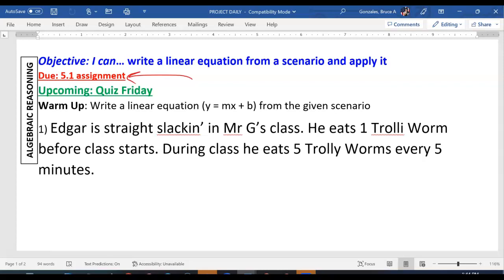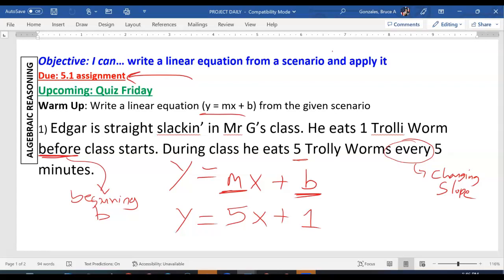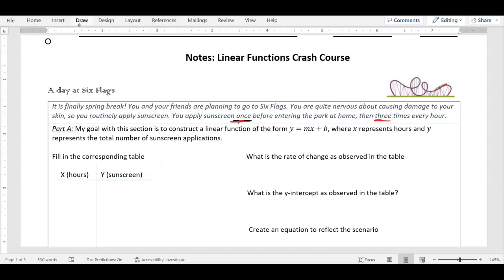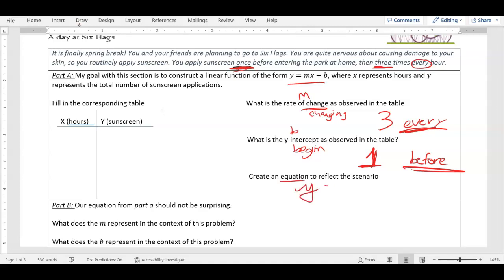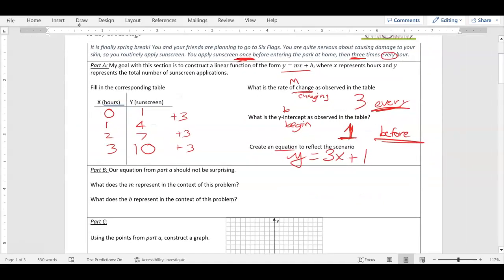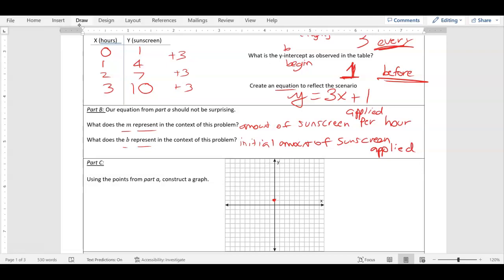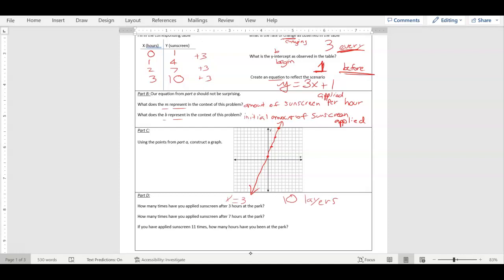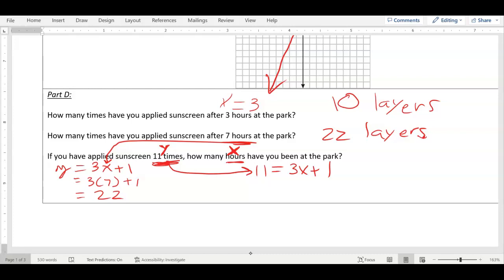1/10/23 AR Warm Up, Notes Linear Functions Crash Course